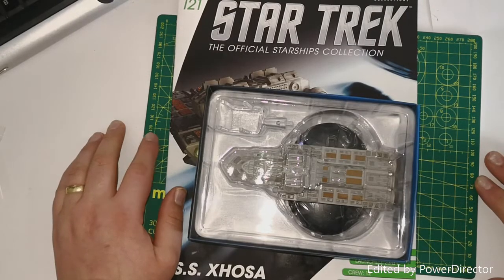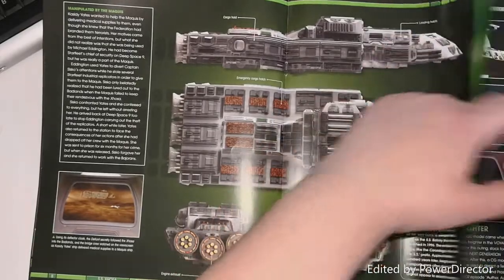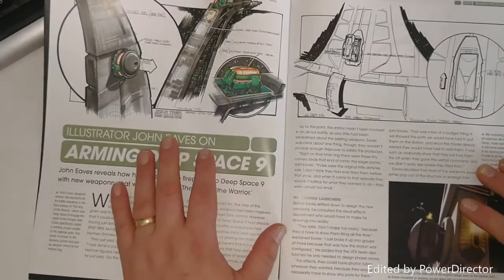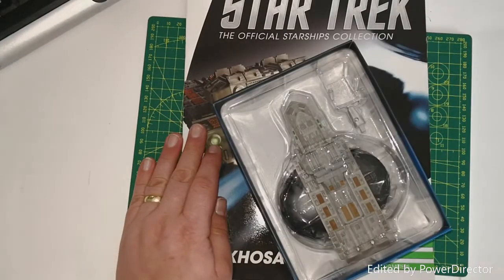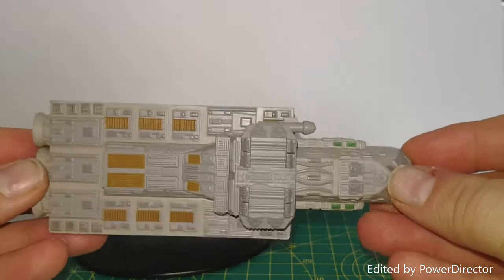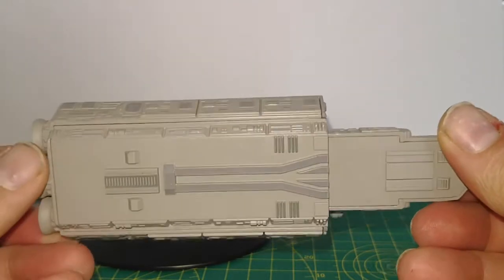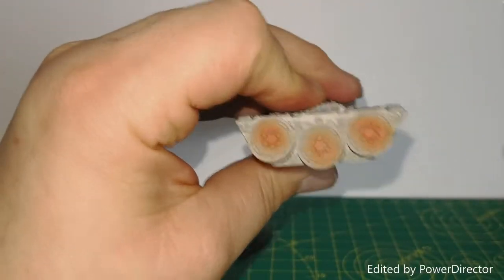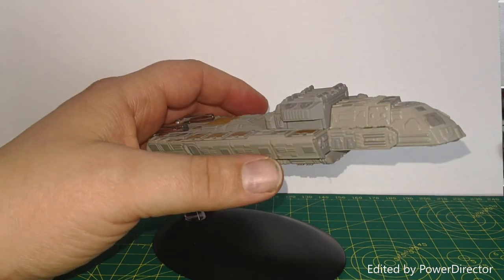Star Trek Starships Collection SS Xhosa Issue 121 Review